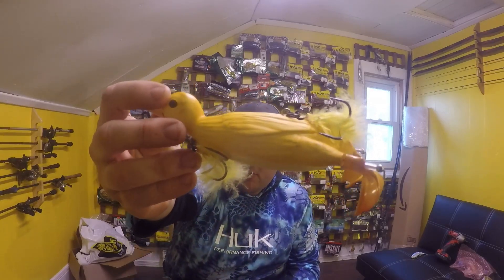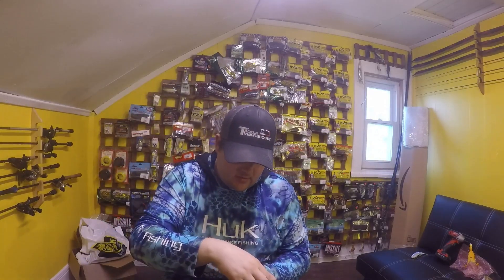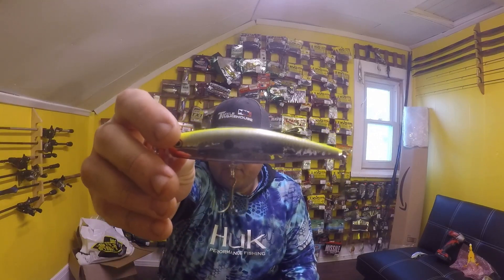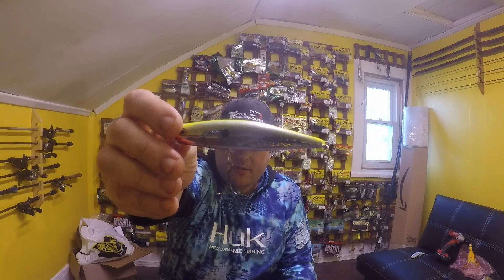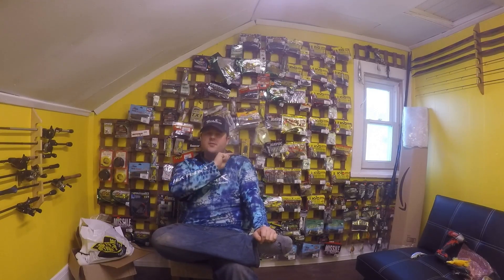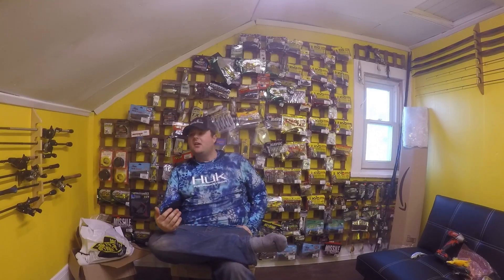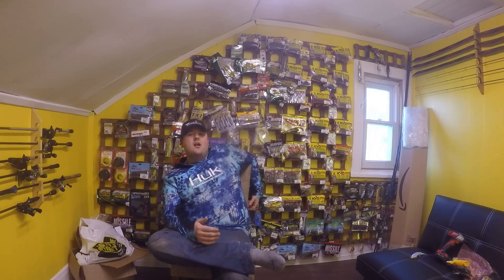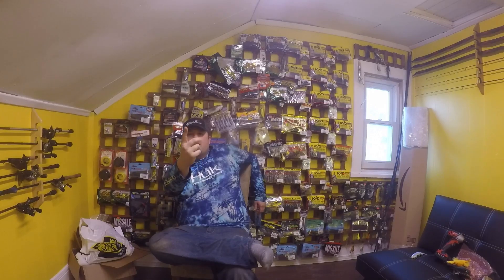Favorite Pike lure & Who Wants to Fish with me?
also a spinnerbait with as large profile swimbait would be a good choice for me.

Who wants to go fishing North of 7 style this summer

Tweed Ontario Stoco Lake.